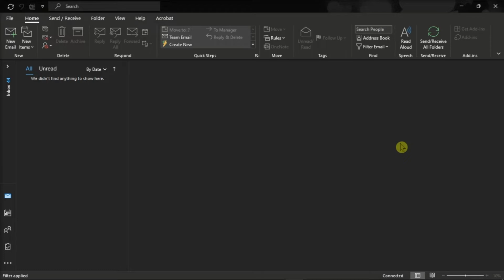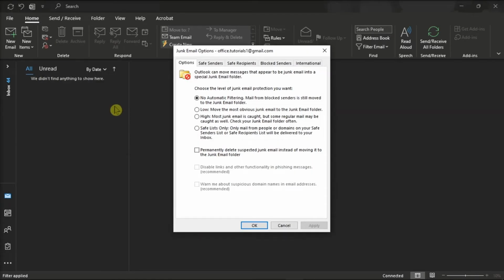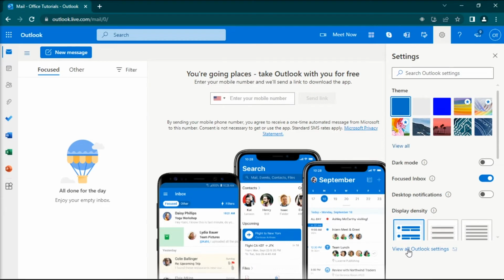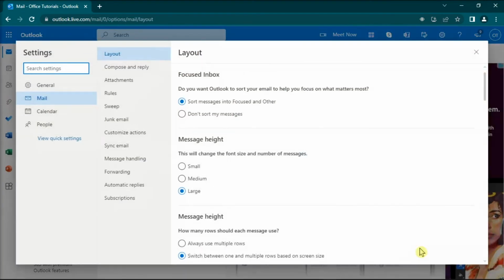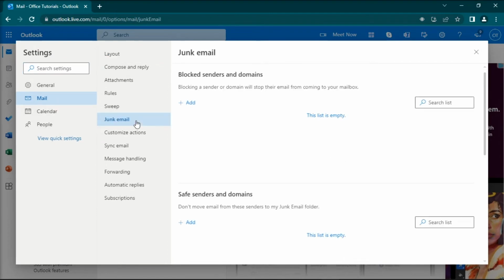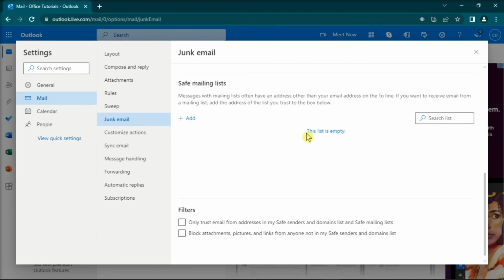Outlook - How to TURN OFF Junk Filter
Is your spam filter in Outlook sending emails to your Junk folder that shouldn't be going there?  Although the junk filter can be a good thing, sometimes it gets annoying and doesn't exactly work like it should. If you want to change the spam filter settings or just turn it off completely, follow the steps outlined in this video tutorial.